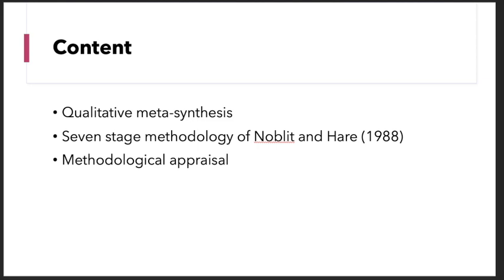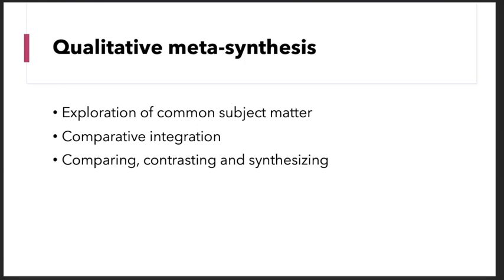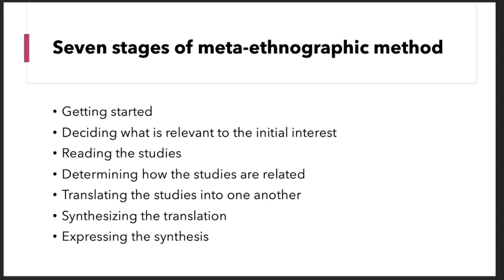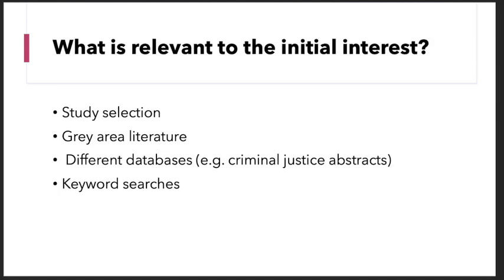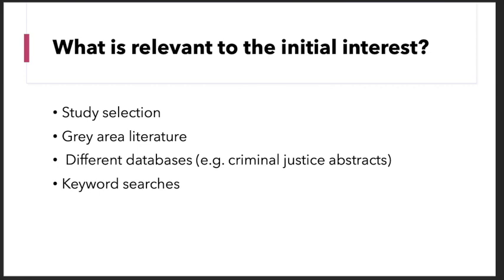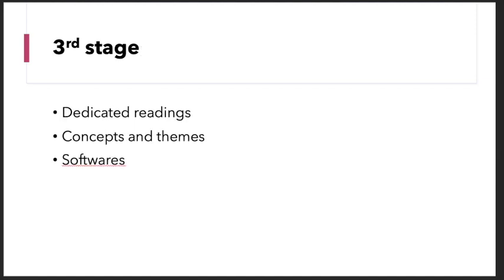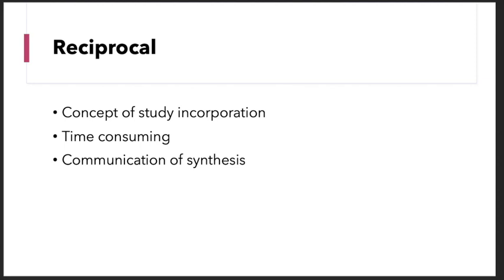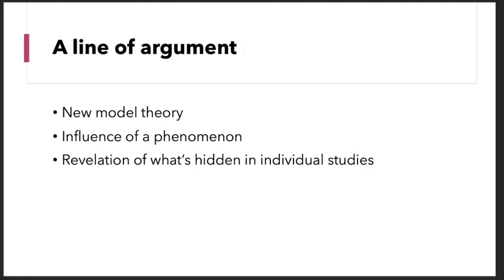Qualitative Systematic Reviews in Criminological Research